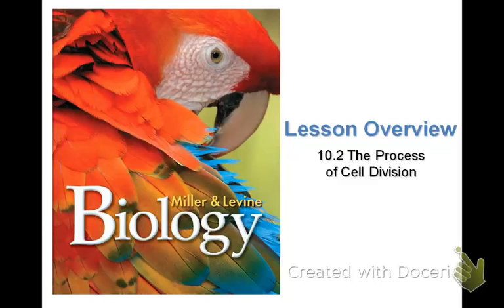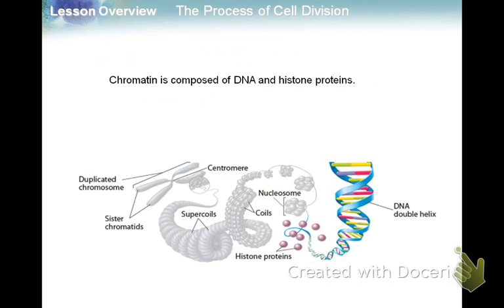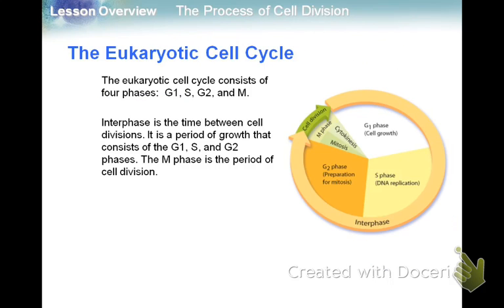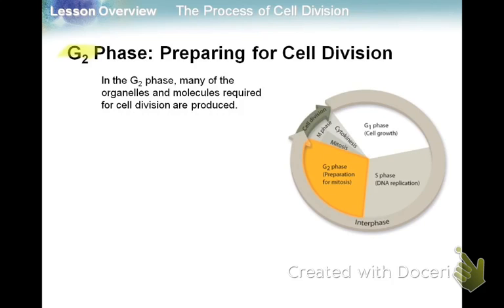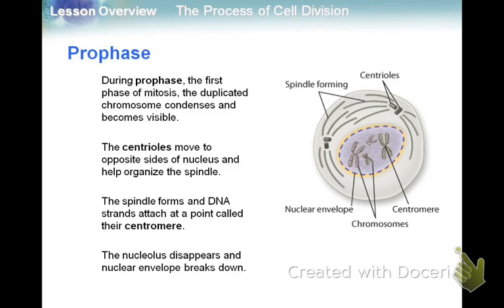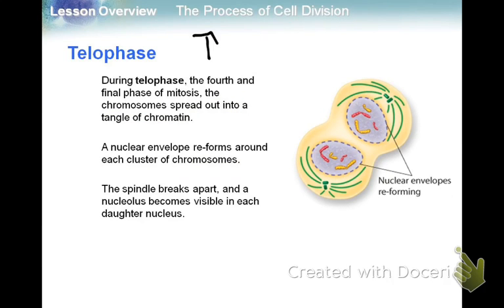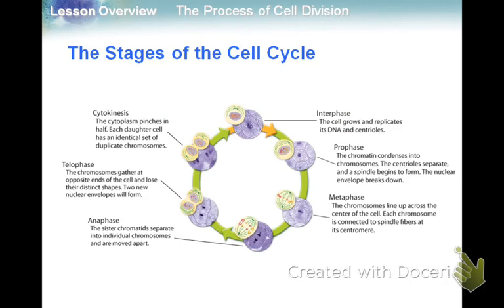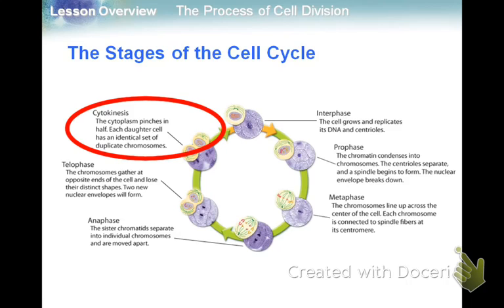Cell Cycle and Mitosis